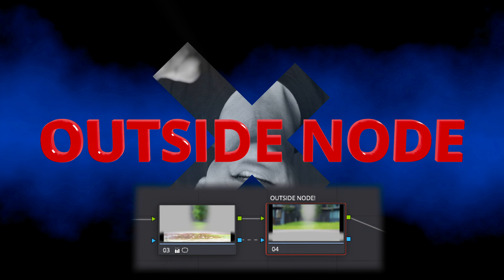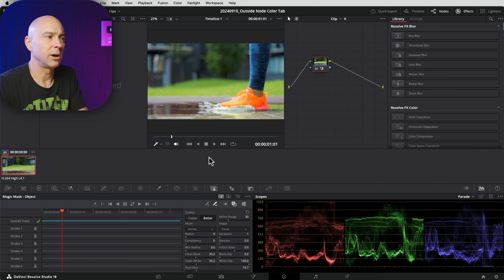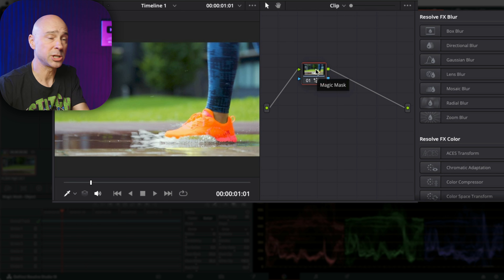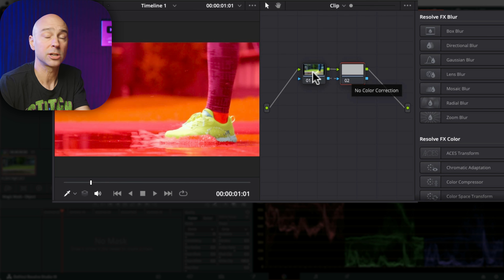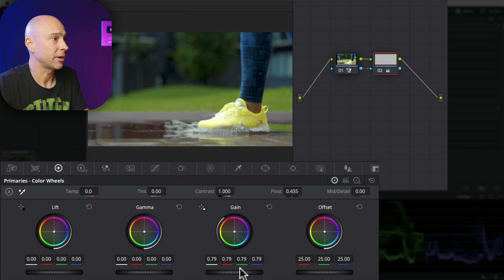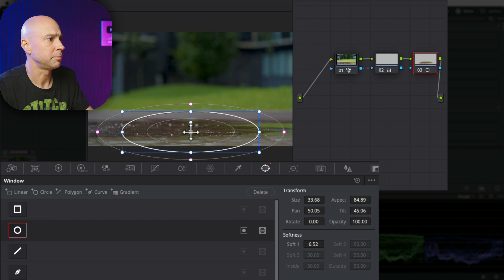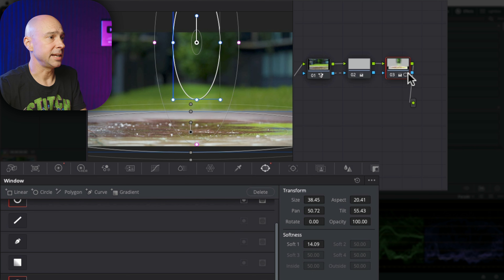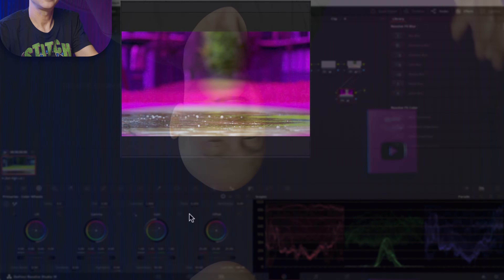Discover The Incredible OUTSIDE Node In DaVinci Resolve 19 Color Page | Quick Tip Tuesday!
Save time working in the Color page in DaVinci Resolve with the Outside node, especially when you have multiple power windows in a shot.  It's Quick tip Tuesday!

0:00 Outside Node!
1:22 With Multiple Power Windows...